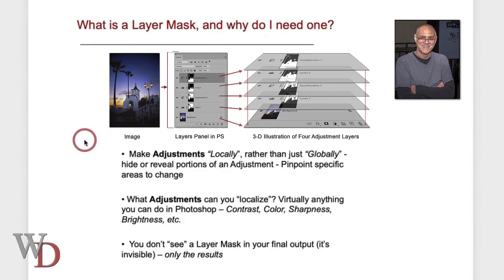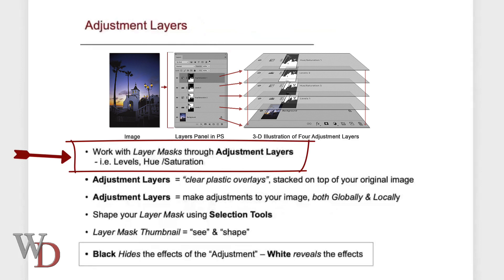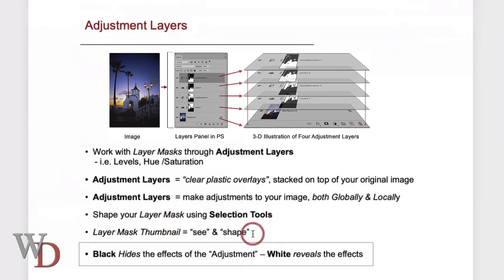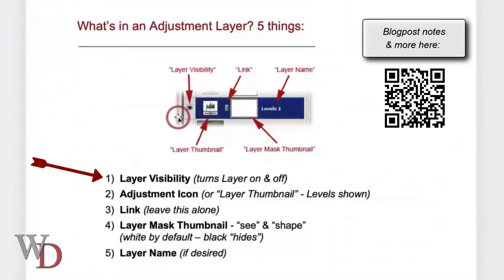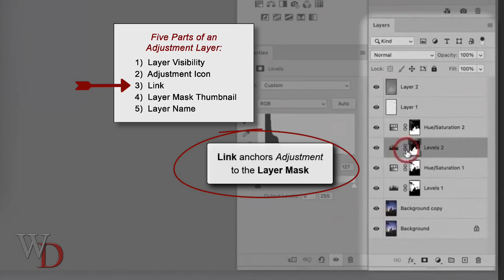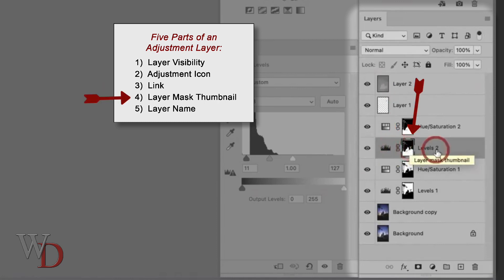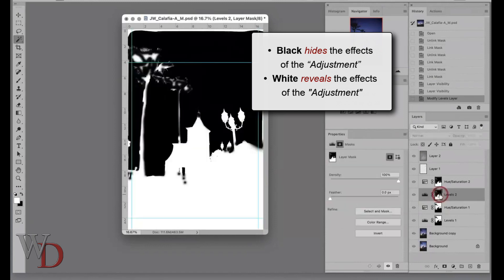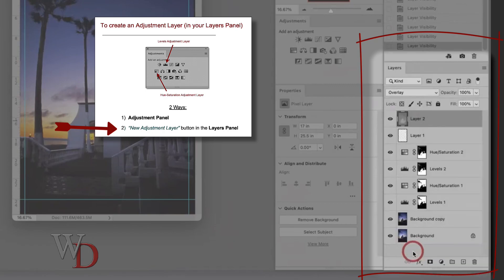Photoshop Layer Mask Concepts & Basics - Part 1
There's incredible power in being able to work on your Photoshop files globally, as well as locally. It's the digital post-processing equivalent of Ansle Adams' "Zone System". BEST VIEWED IN HD!

• Was this information helpful?  Sign up for my free monthly newsletter here: Sign up for my free monthly newsletter

•  By the way, this is all based on my Photoshop book designed for photographers, “Not just another Photoshop Book”, available exclusively on Amazon:

Thx again, and cheers,